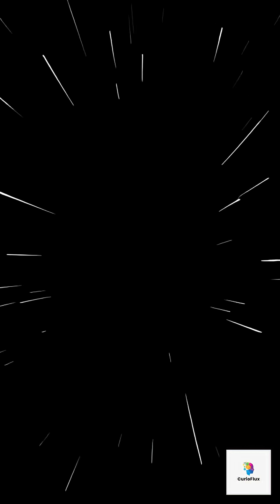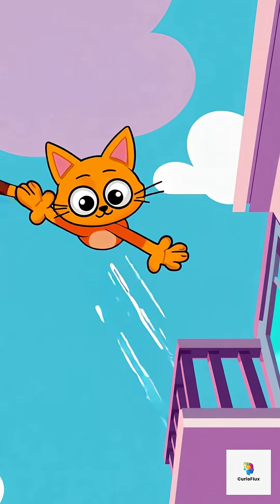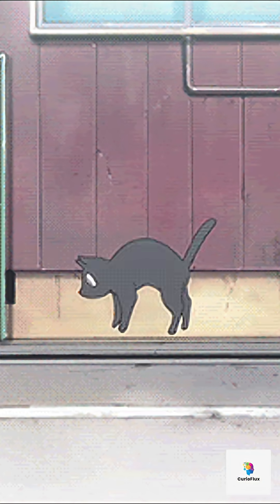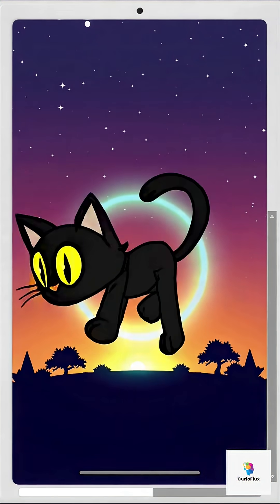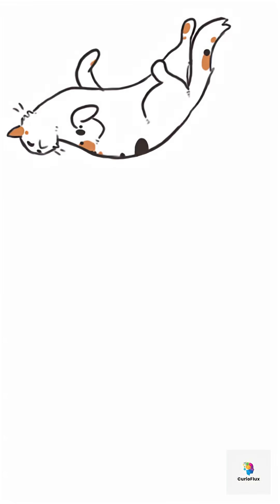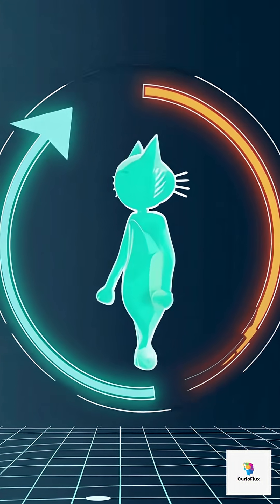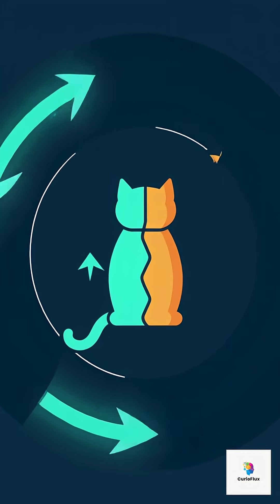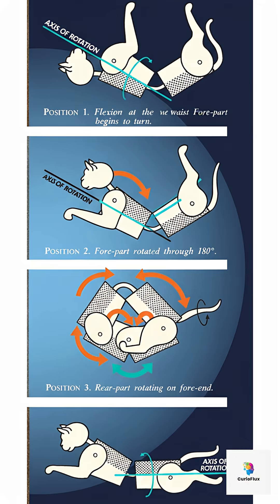Why Do Cats Always Land on Their Feet? 🐱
Cats look like gravity’s little superheroes—tumbling through the air and somehow landing perfectly on their feet. 🐾
But it’s not magic… it’s science! From their flexible spine to the ‘righting reflex,’ let’s explore how physics and biology team up to keep cats safe.